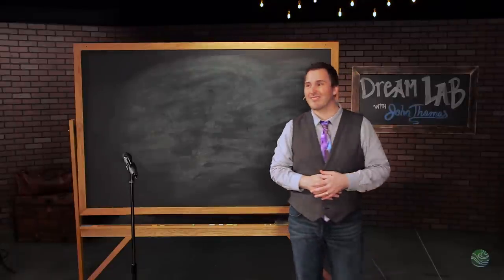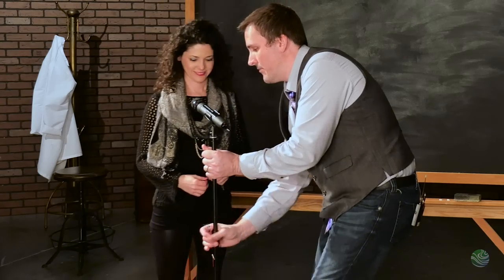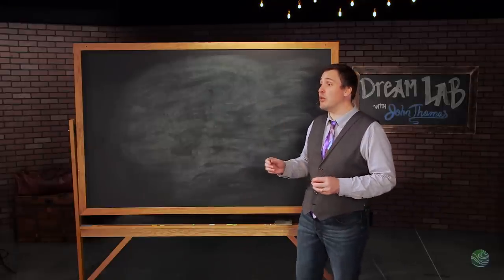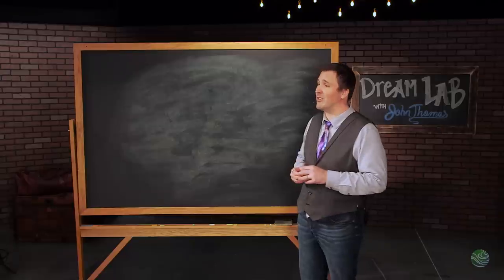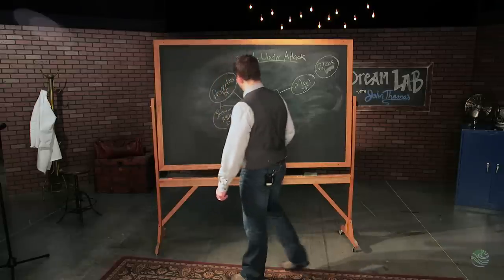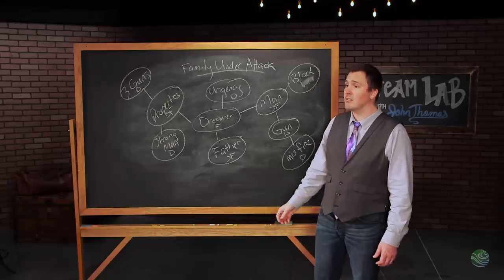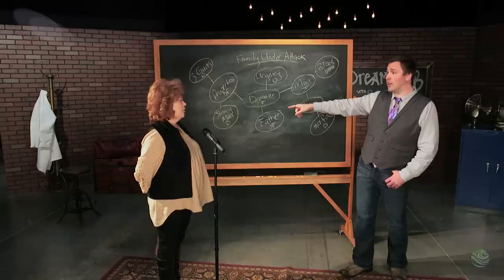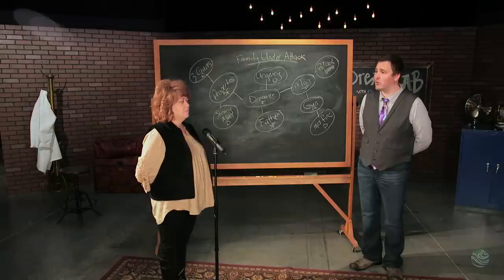Family Under Attack | Dream Lab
Many dreams are night parables — stories with special meaning. John E. Thomas breaks down people's dreams, helping them better understand what message God is trying to convey through their dreams.

For live engagement and the possibility of having your dream interpreted, tune in to our Live At Five Dream Interpretations every 3rd Thursday of the month at 5 pm CST.

Want to start understanding your dreams better?

Our Dream Elements book might be for you! Where most dream dictionaries tell you what to think about the different elements, Dream Elements by John E. Thomas tells you how to think about them. An element can change depending on the context, so learning how to think metaphorically is an important key, giving you a much better chance of determining what your dream means.

For an in-depth exploration of dream interpretations, take our Understanding Dreams and Visions Course taught by Jon Paul Jackson. This eye-opening course reveals the biblical basis for interpreting dreams and offers foundational interpretive tools, allowing you to begin to understand what God is showing you.